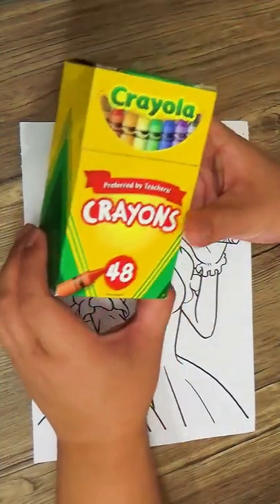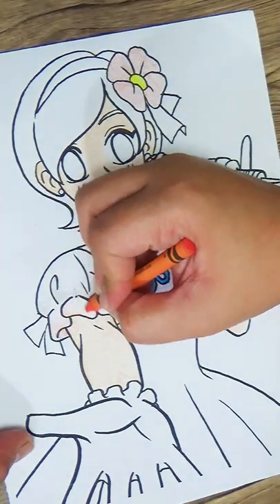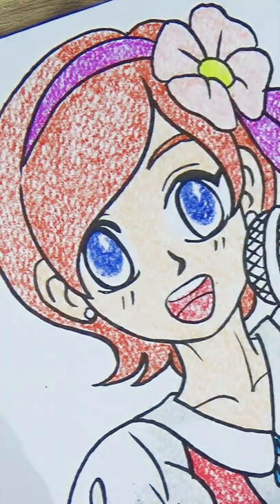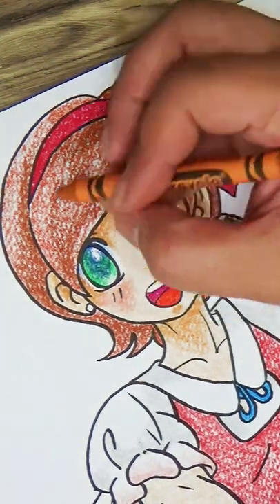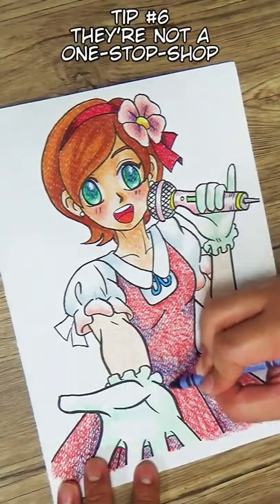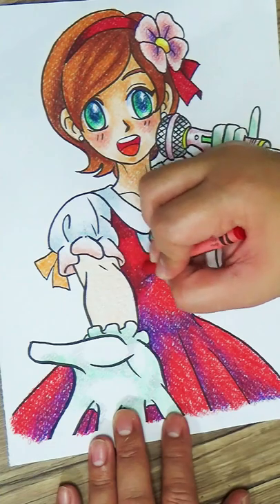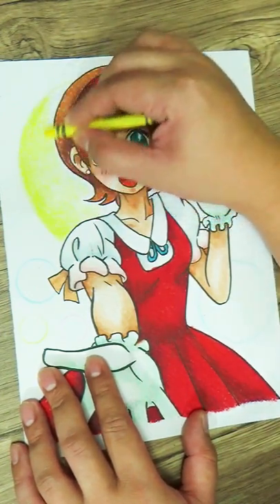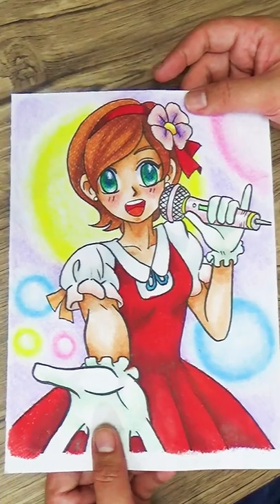My Art Life | Guide to Non-Artists 101 (If You Have an Artist Friend) | @CrayolaLLC Crayon ART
Hi everyone!

Thanks!

Art Materials used:

painting using poster color, poster color human, poster color how to use, how to poster color,

Fun funny smp stars on challenge server last one wins drew. @MyArtLife